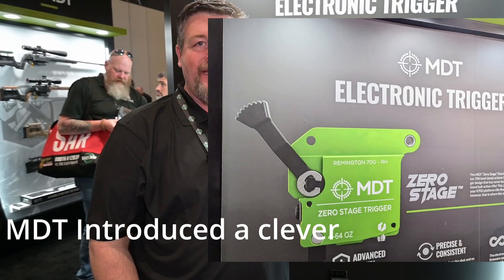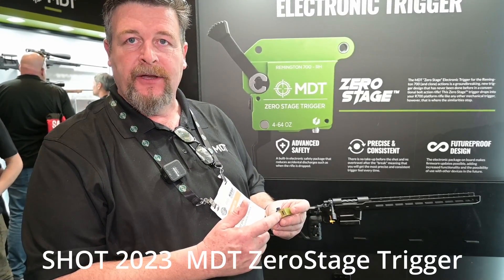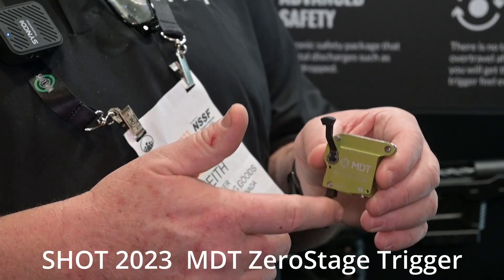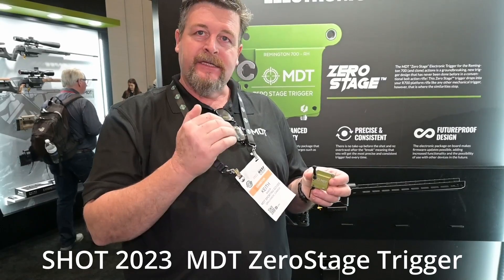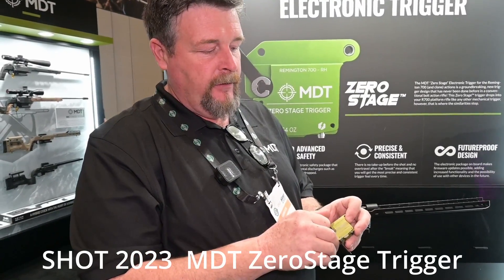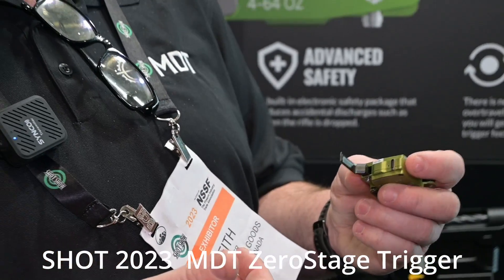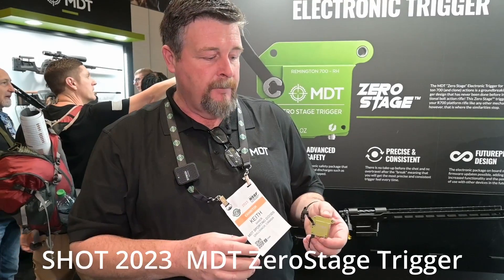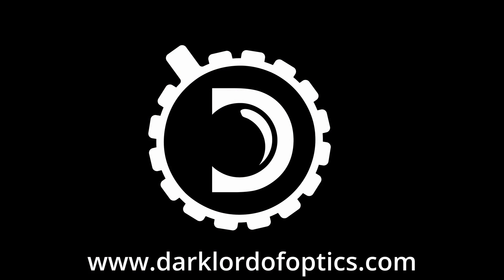SHOT2023: MDT ZeroStage Trigger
for further discussion

At first glance, it seemed like a solution looking for a problem.  After some reflection, it is a perfectly viable idea on a rifle not used for home defense or hunting.  The trigger feel was indeed spectacular.